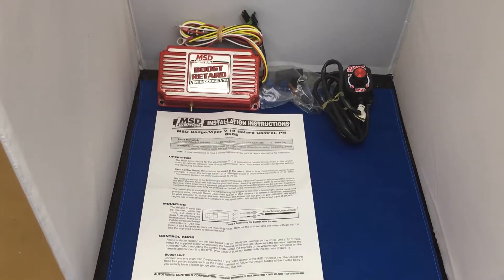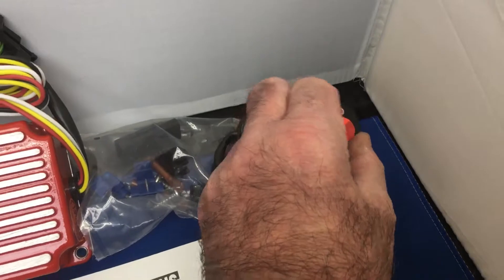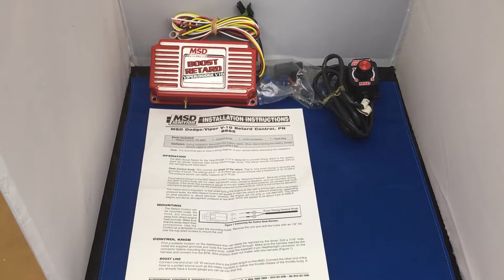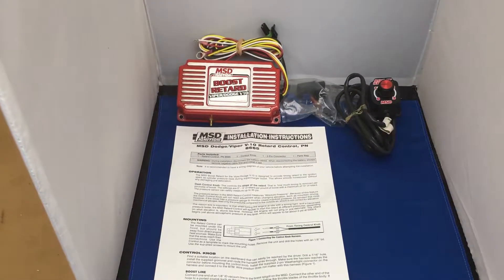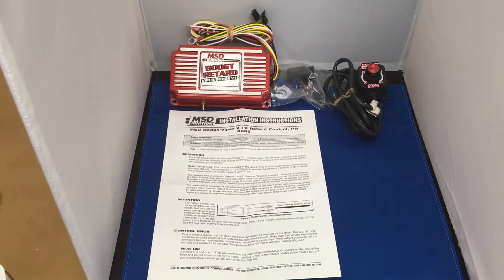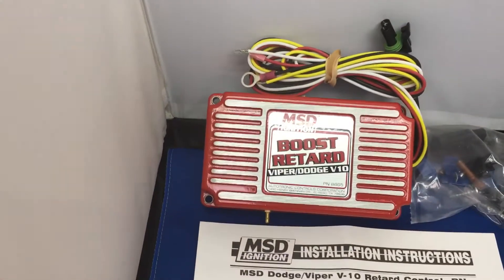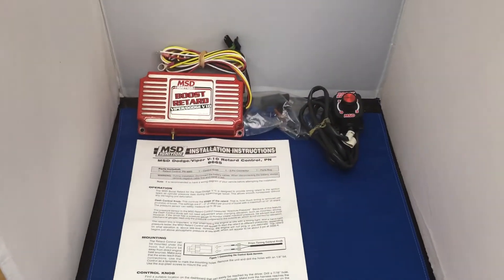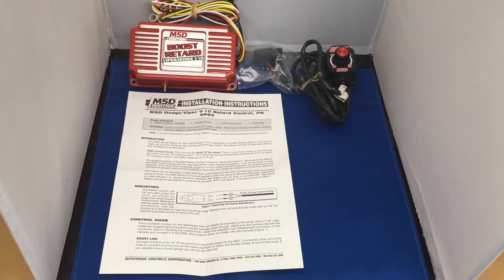Dodge Viper Supercharger MSD 8665 retard unit adjusts timing as boost custom-cruisers.eu 01773835666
Dodge Viper SRT10 truck Ram Supercharger MSD 8665 retard unit adjusts and pulls timing as boost increases fully programmable great peice of kit lots stainless exhausts. Bully Dog parts MSD timing units BTM and air filters Lund moon visors and Razor banks call mike 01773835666